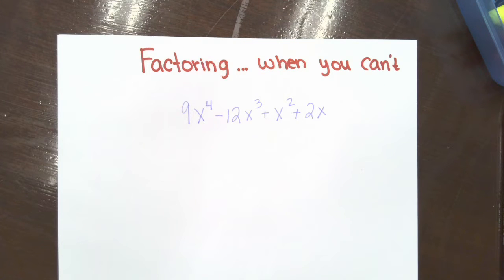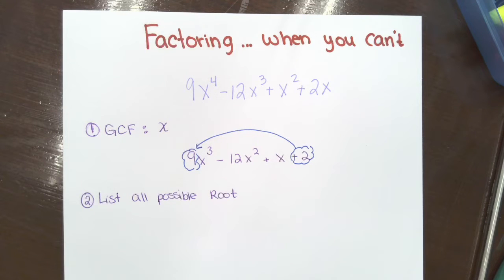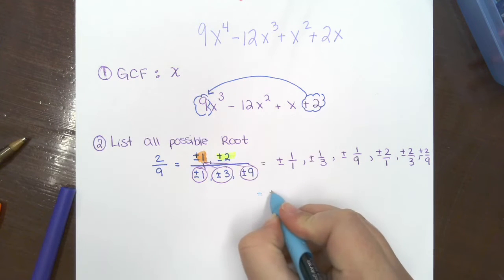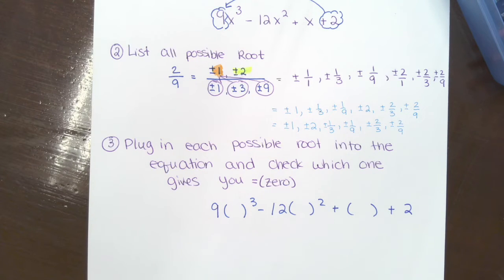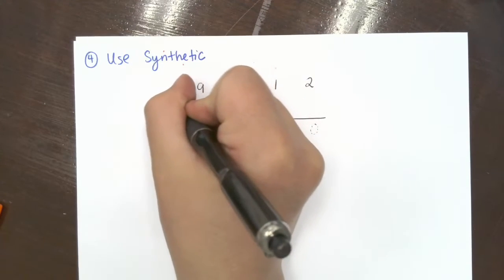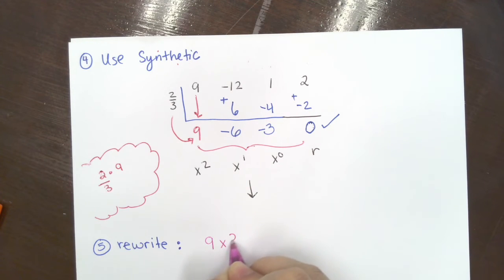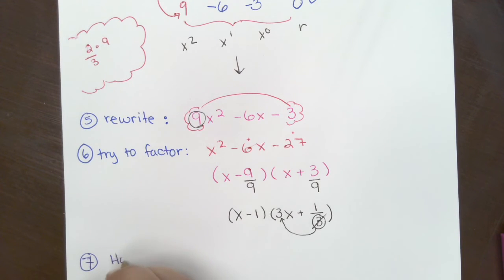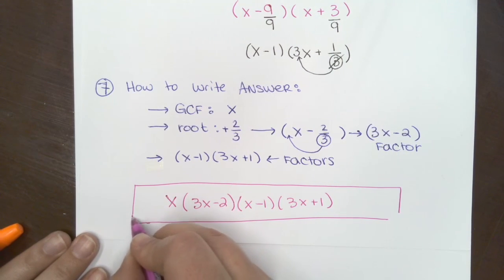Factoring Polynomials...When you Can't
Hello Beautiful People! In this video we go through an example of what to do when you cannot factor polynomials ...but you need too.